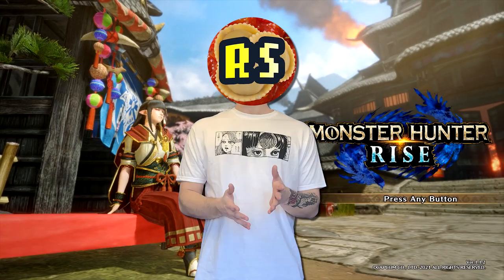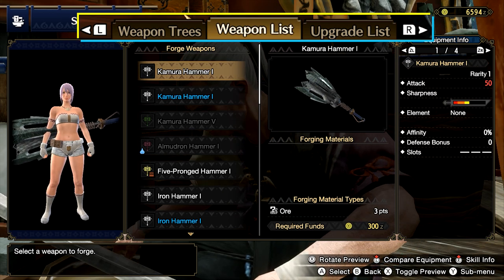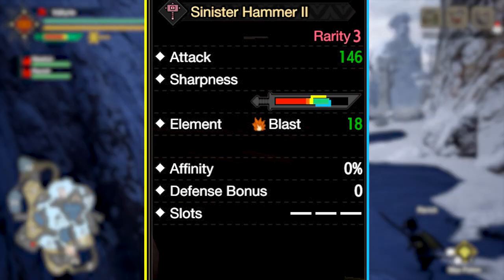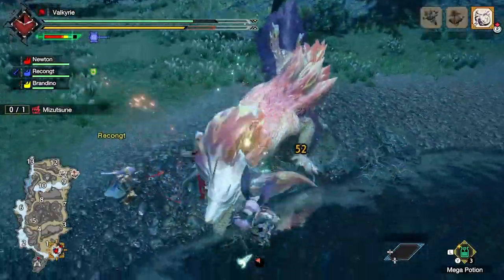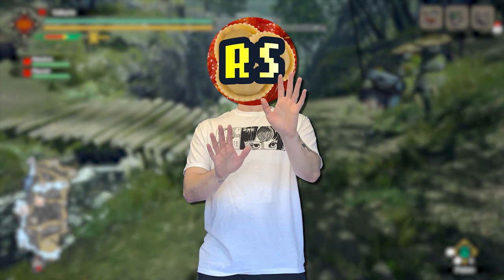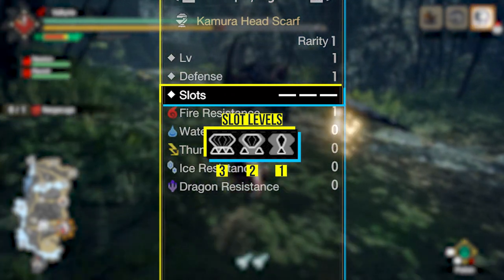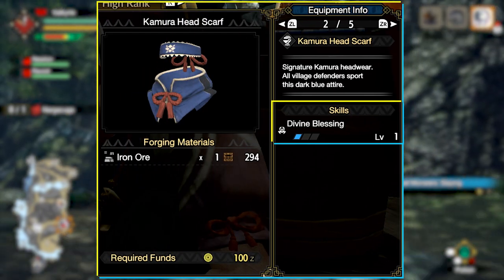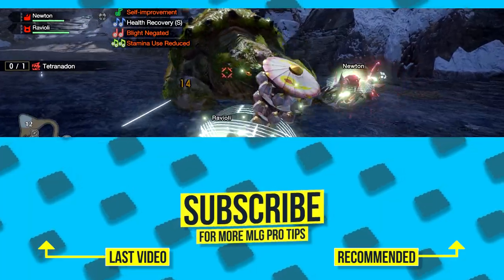Monster Hunter Rise/Sunbreak - Weapon and Armor Crafting EXPLAINED for Beginners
Okay, there's maybe a little bit of BS here... BUT I tried to make this beginner's guide as informative as I could without spending too much time babbling about unimportant crap! So here it is THE BEST weapon and armor crafting guide for Monster Hunter Rise and the expansion Monster Hunter Rise: Sunbreak!

Switch, PC, Xbox One, Playstation 5

Intro: (0:00)
The Weapon Tree: (00:54)
Meme Break: (2:30)
Upgrading Weapons : (2:44)
Weapon Stats and Details: (3:10)
Weapon Attack: (3:14)
Weapon Sharpness: (3:25)
Weapon Element: (4:30)
Weapon Affinity: (5:19)
Weapon Defense Bonus: (6:07)
Weapon Slots: (6:34)
Rampage Skills: (6:53)
Forging Armor: (7:44)
Armor Stats and Details: (8:37)
Armor Level: (8:41)
Upgrading Armor: (8:47)
Armor Defense: (8:55)
Armor Slots: (9:06)
Armor Resistances: (9:19)
Wishlisting Equipment: (10:16)
Armor Skills: (10:40)
Subscribe?: (12:11)